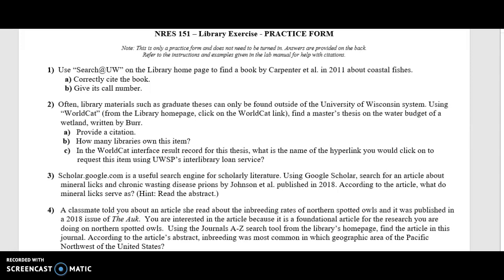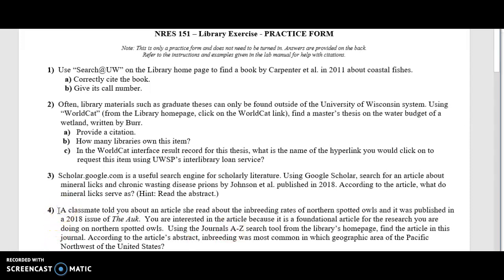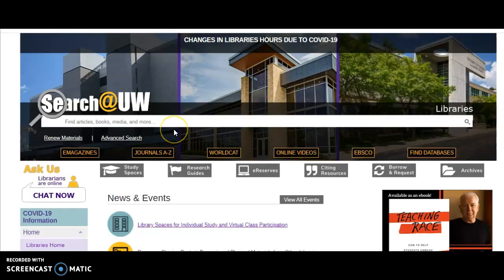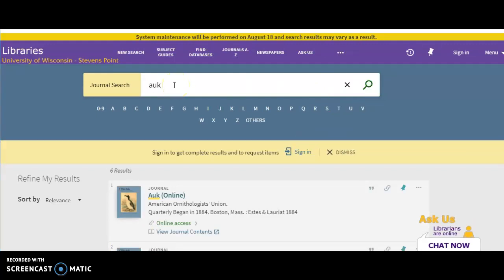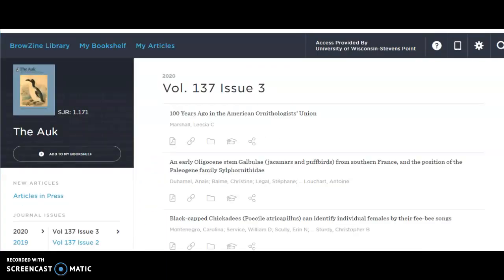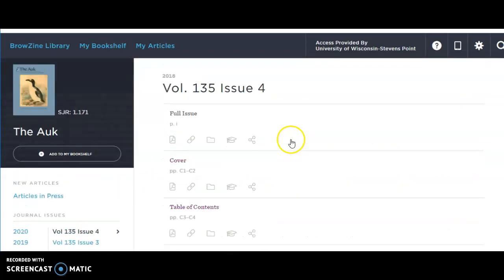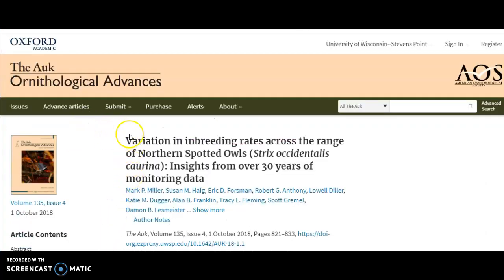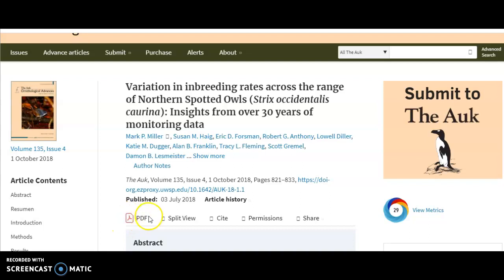NRES 151 Library Lab Spring 2021 Question 4